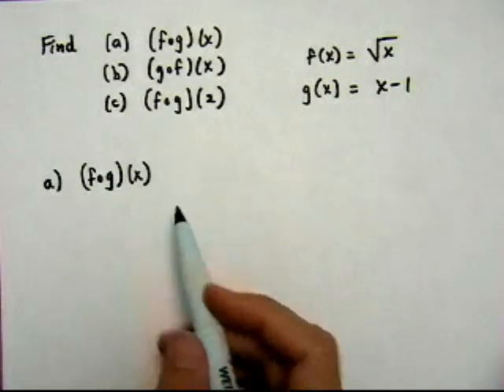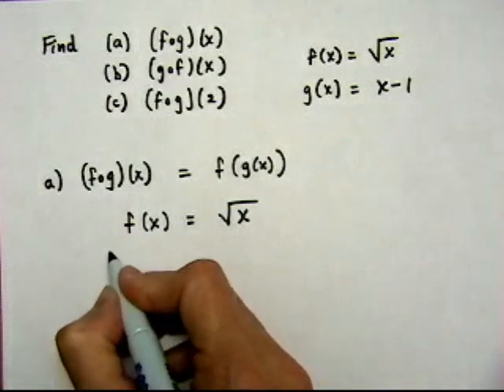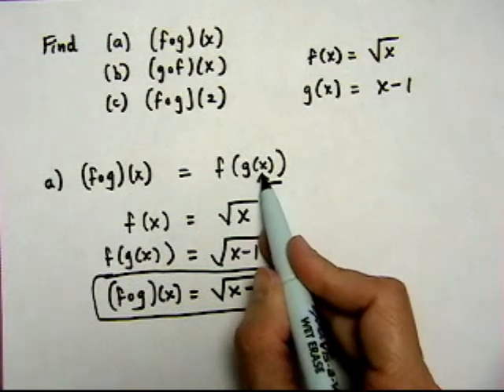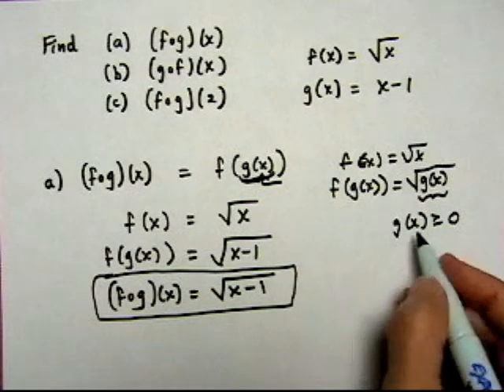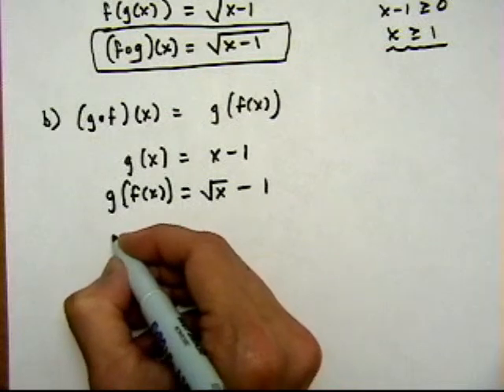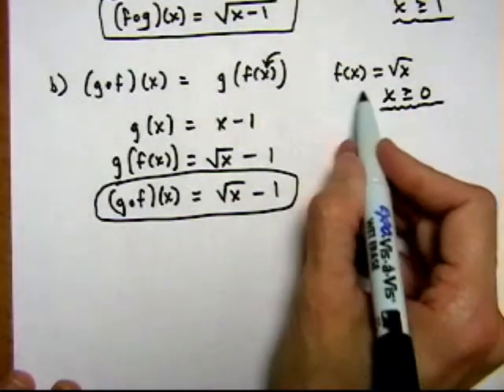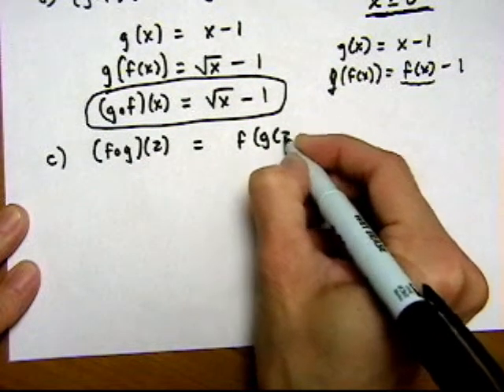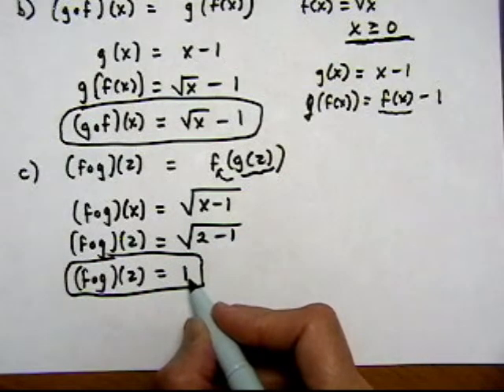find composite functions #3 - robichaud.mov